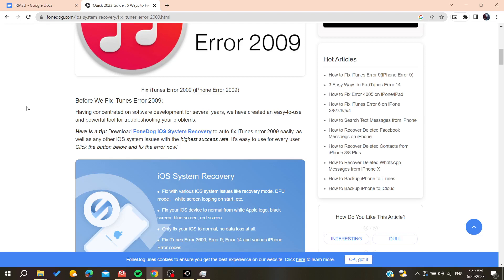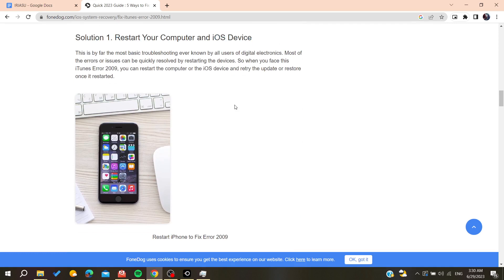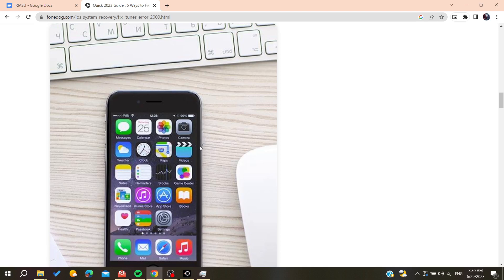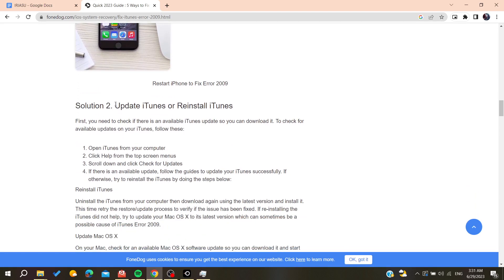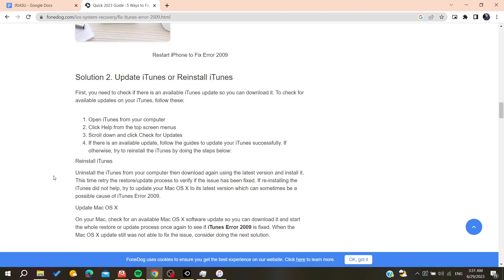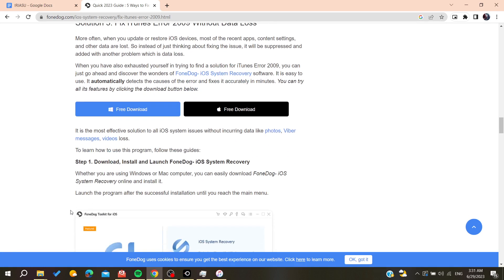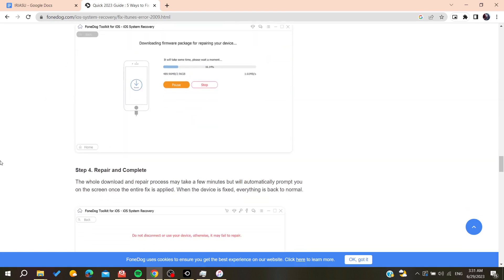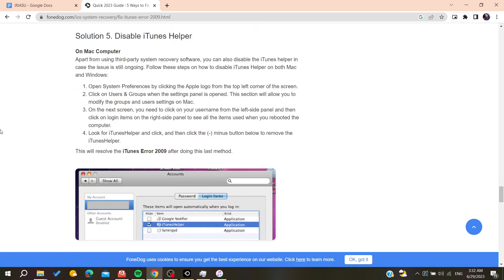How To Fix iTunes Error 2009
Today we talk about fix itunes error 2009,itunes error,fix itunes error,itunes